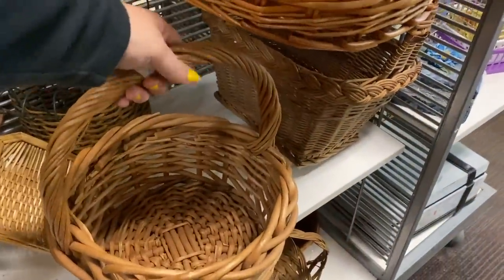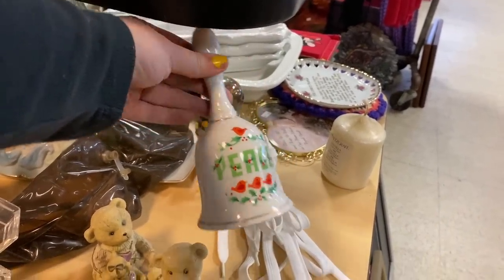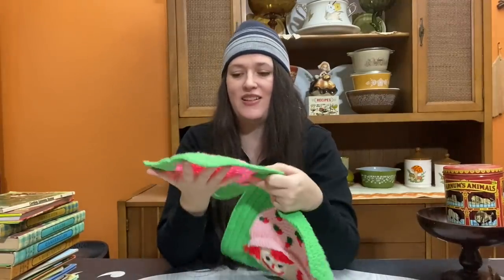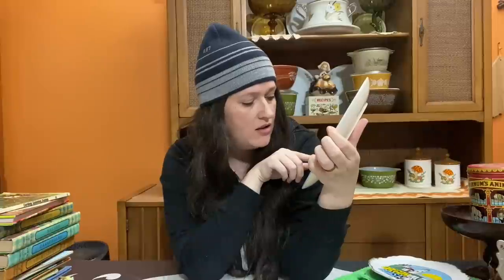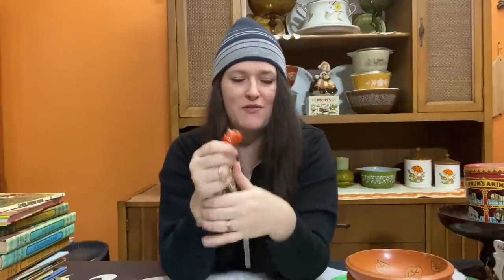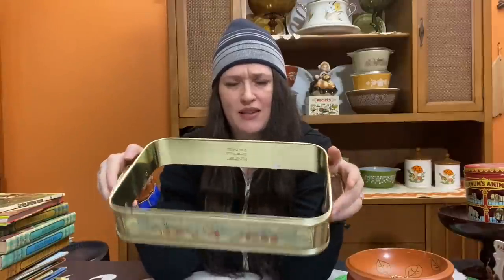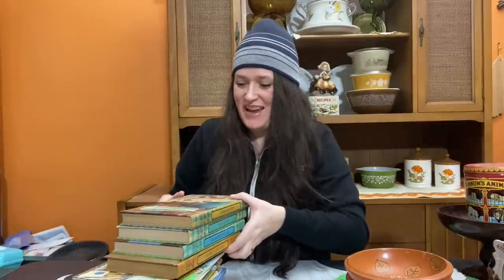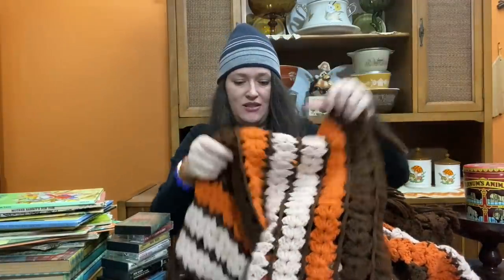Vintage HOME DECOR Thrift With Me | Will They Make A COME BACK?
Hey Nesters! Welcome back to Nesting Haven. Today we are Continuing with Thrifting at my favorite Salvation Army and at the end I am sharing all the amazing vintage things I found! Do you remember the Blue bowed Goose? How do you feel when you see them in the wild?

► MY EBAY
► MY ETSY